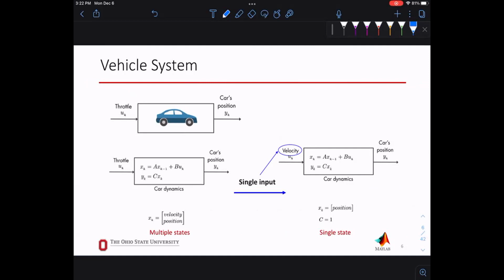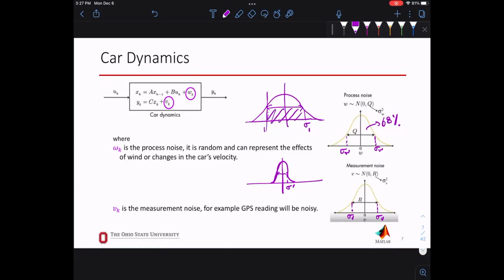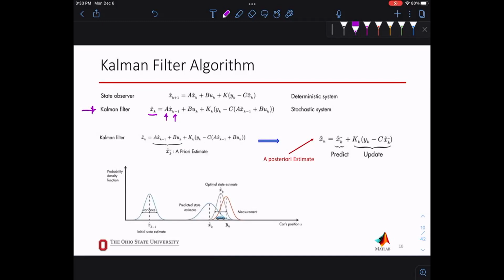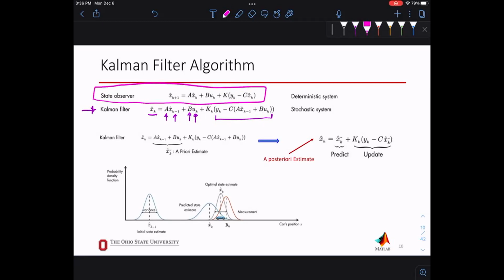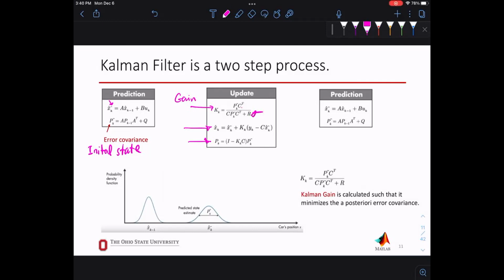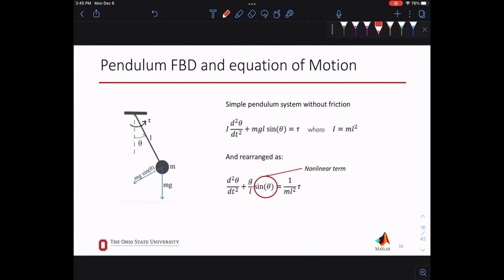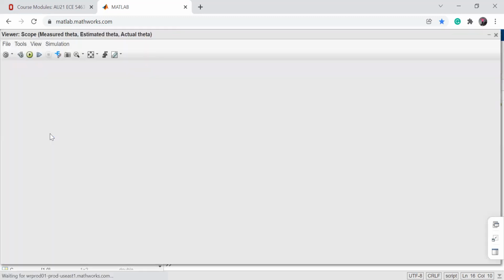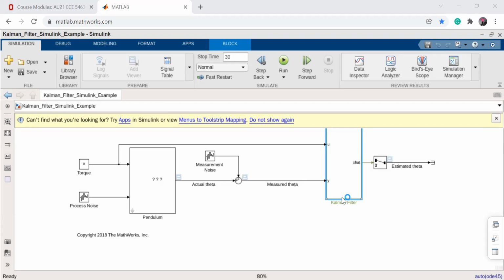Kalman Filter 12/6